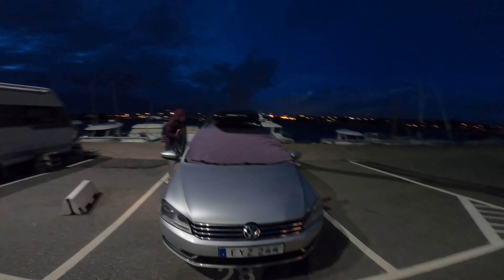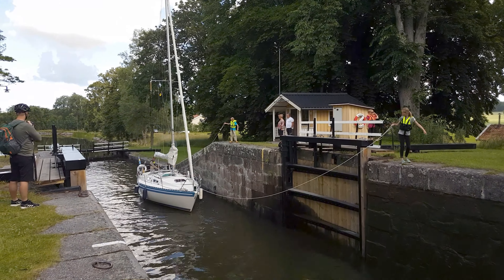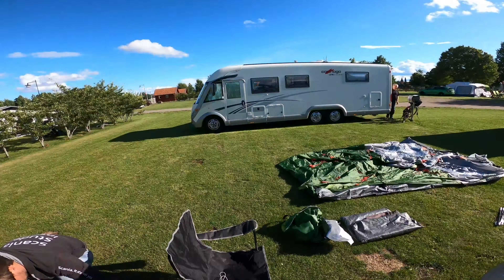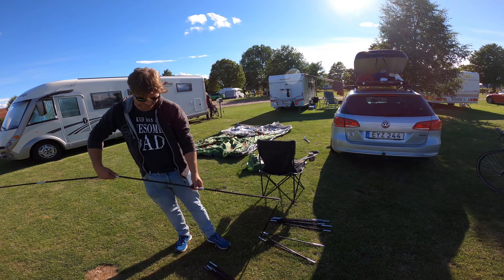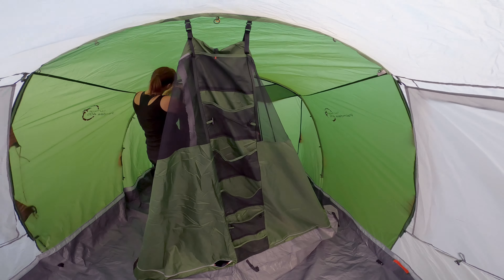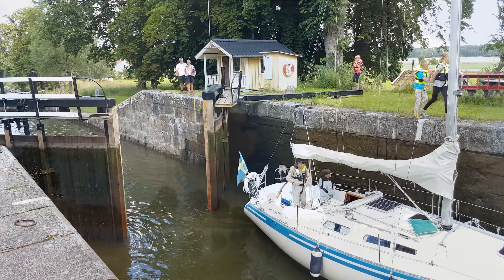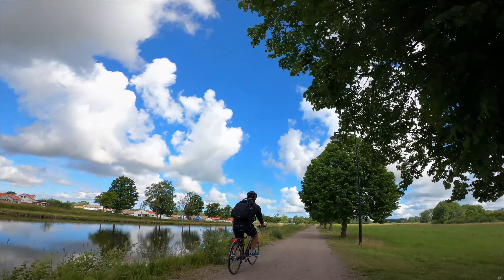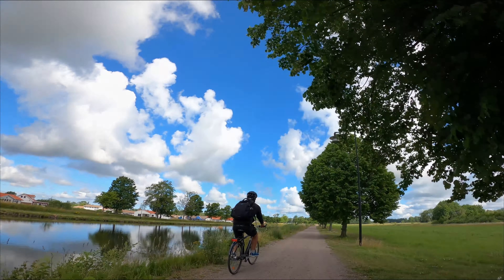Camping Göta Kanal // Biking Töreboda to Sjötorp // Sweden Camping Adventure Part 3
Join us as we camp and bike along the remarkable Göta Kanal, and look at the sluices and locks.  We set camp at Töreboda in our tent and bicycle along the canal to Sjötorp and then back, with a nice lunch at Norrqvarn. In this video we share some of the beautiful scenery and interesting history of Göta Kanal. Sweden's coolest historical engineering achievement!

Följ med och campa och cykla längs med fantastiska Göta Kanal och kika på slussar. Vi bor på Töreboda Camping i tält och cyklar jämte kanalen till Sjötorp och sedan tillbaka. Lunchar i Norrqvarn. I denna video visar vi upp lite av den vackra naturen och berättar om kanalens imponerade historia. Sveriges häftigaste historiska ingenjörsbedrift!

LINKS
Töreboda Camping

Baltazar von Platen portrait:
Public Domain
File:Baltzar Bogislaus von Platen, 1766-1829 (Johan Gustaf Sandberg) - Nationalmuseum - 40325.tif

Soldiers at work:
Public Domain
Soldater i arbete vid Göta kanal (Vreta kloster). Målning av A C Wetterling 1856.